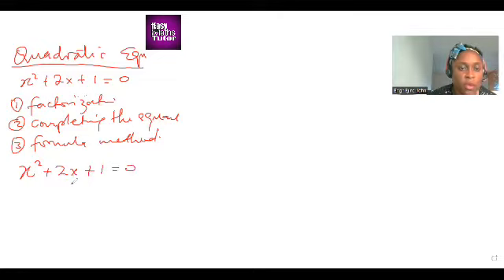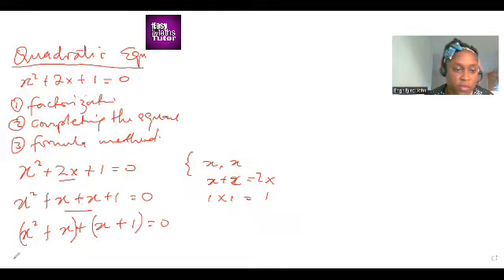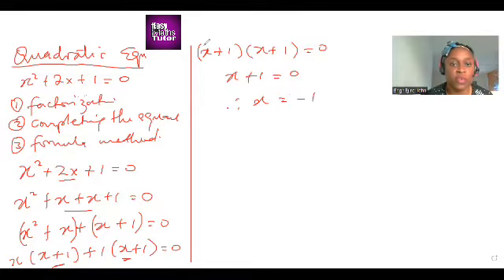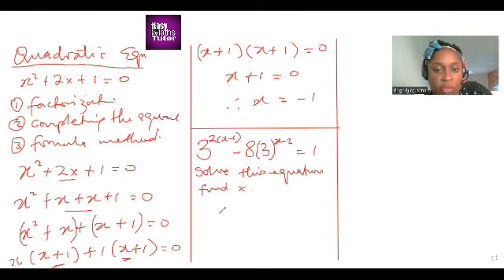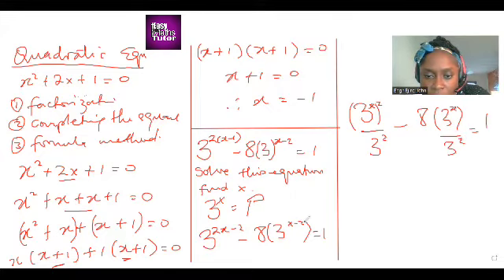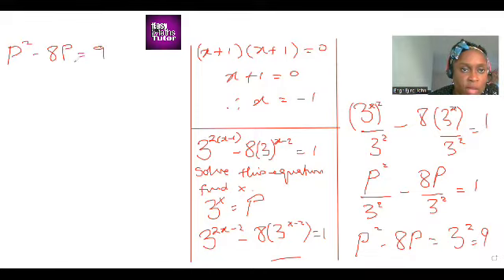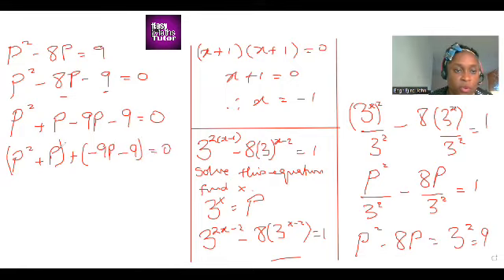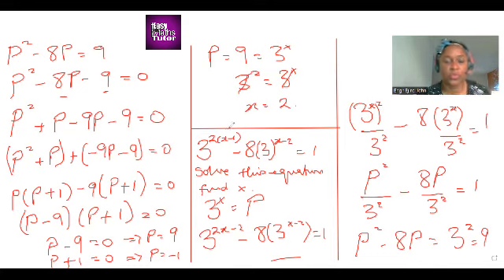A Quadratic Method of Exponential